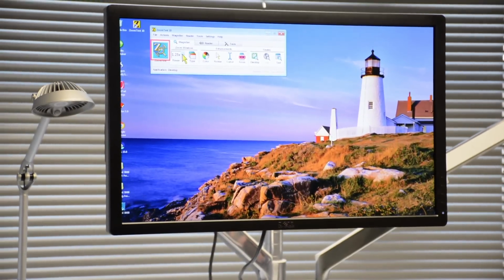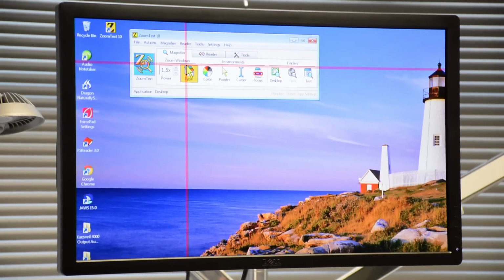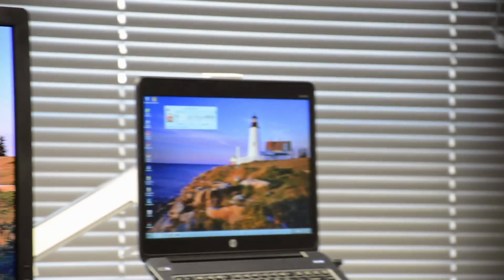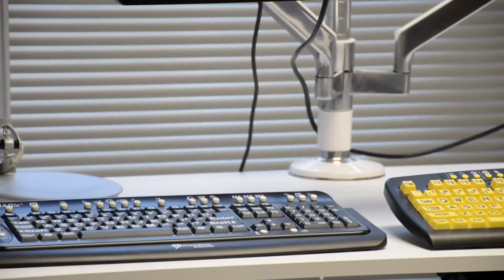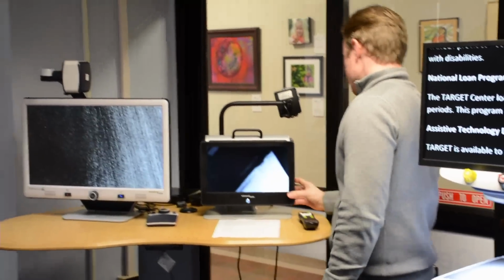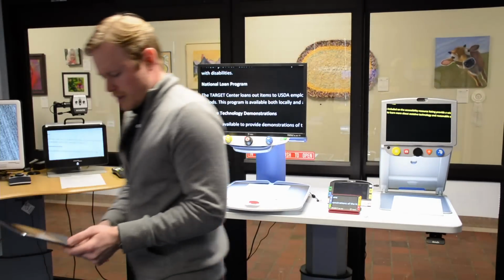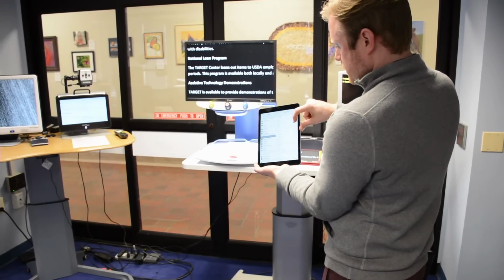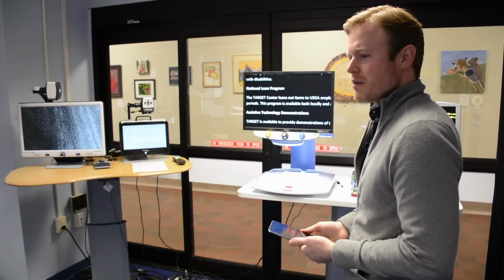Technology & Accessibility: Low Vision Solutions for Glaucoma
Join us as we demonstrate a variety of assistive technology solutions for individuals with Glaucoma.